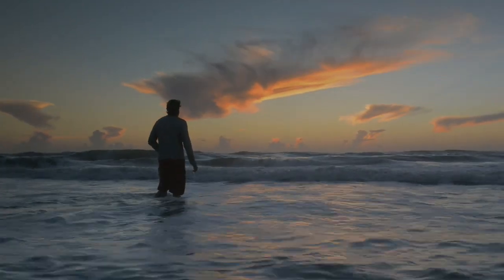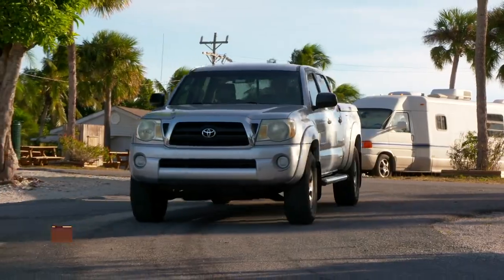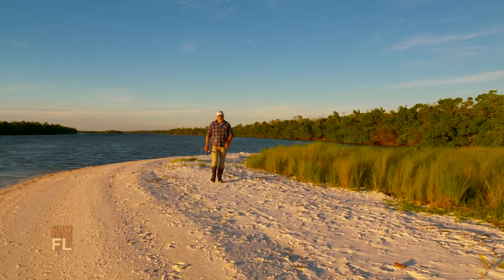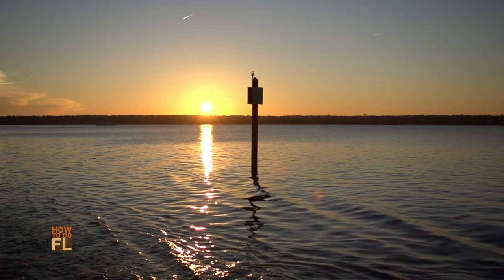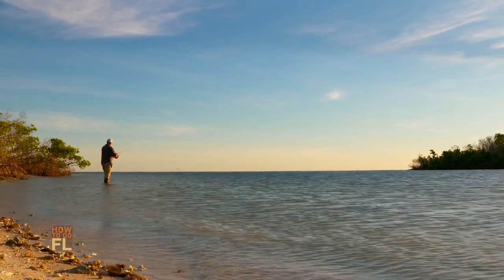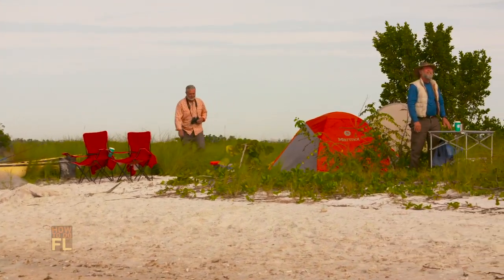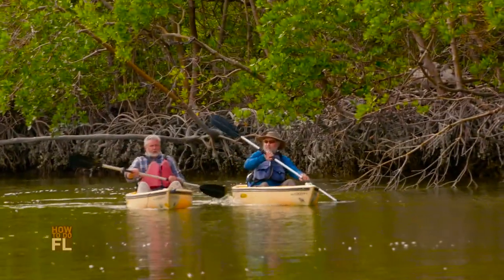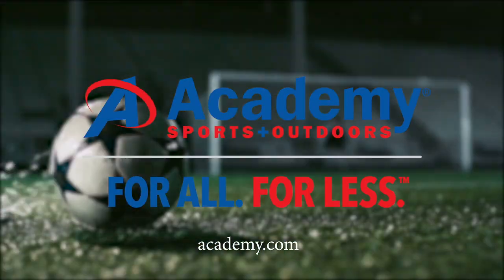How to do Florida TV Episode 1001: How to Do Everglades Camping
Everglades Area Tours sets Chad up with everything he needs to camp in the Everglades, including a guide, Naturalist Don McCumber, who teaches him all about the Everglades. The segment includes fishing and battle with a shark at night. Chad kayaks thru the Ten Thousand Islands and visits a shell midden created by the Calusa tribe thousands of years ago. Chad goes to the Marco Island Historical Museum to learn more about the Calusa tribe.